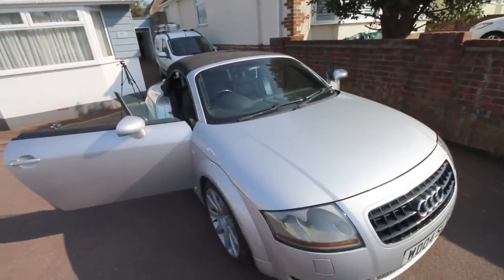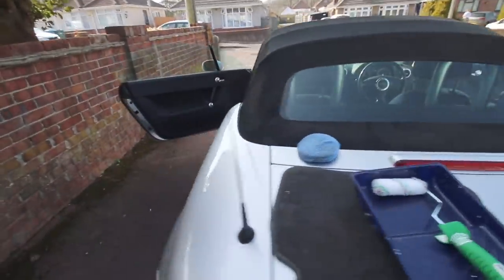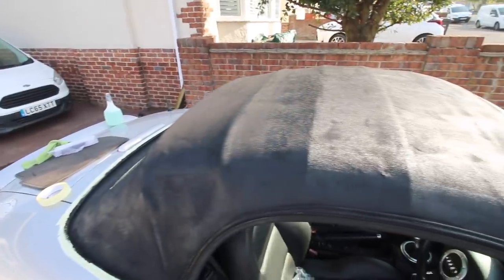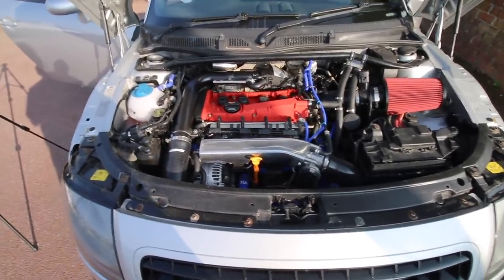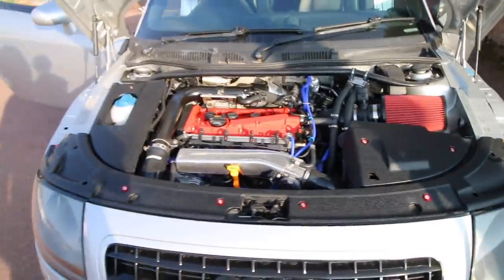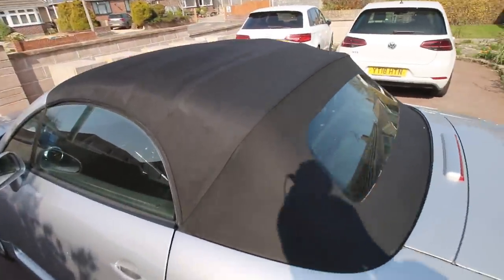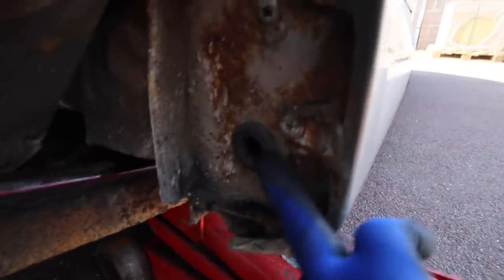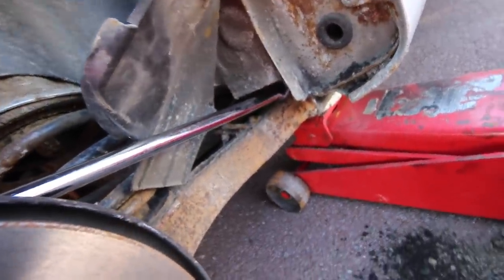I Restore and paint the convertible roof on my TT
So I restore and paint the convertible roof on my TT to give it a fresh look and feel